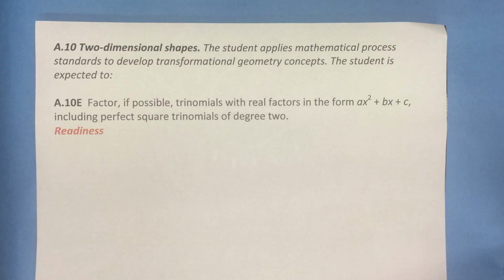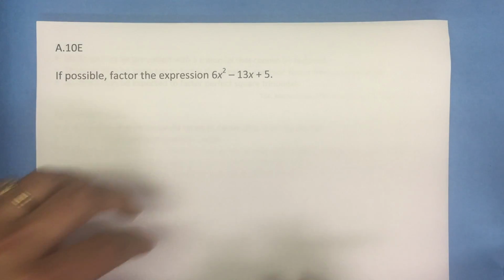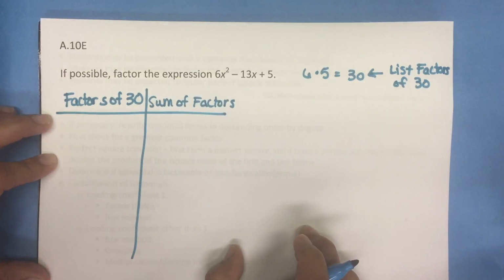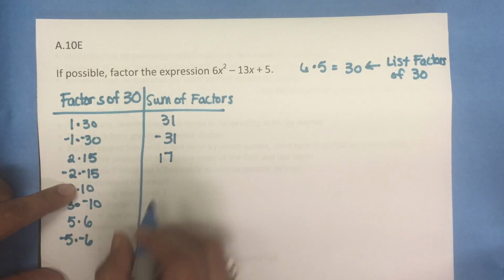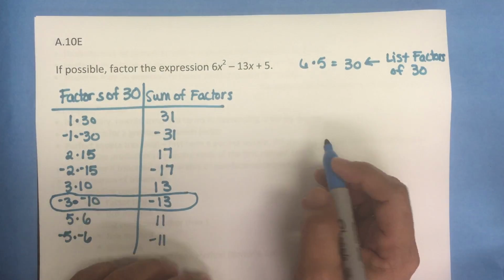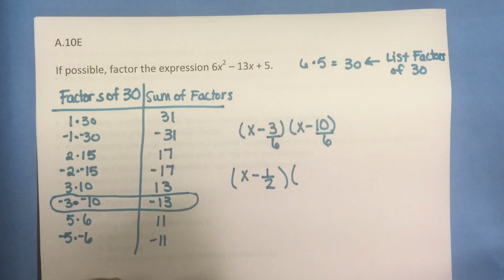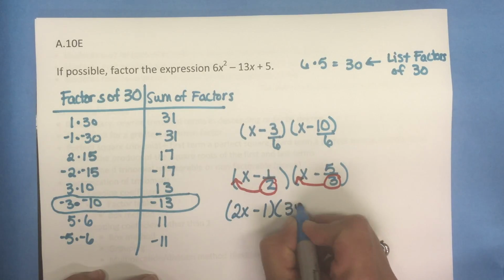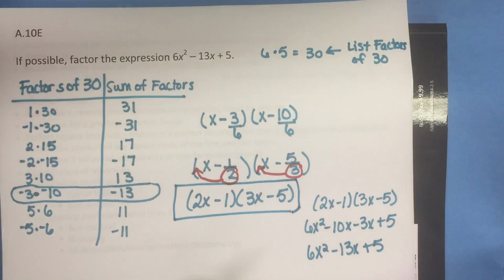A.10E Factoring (Multiplication/Division or Bottoms Up Method)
This video shows an example of how to factor a trinomial with a leading coefficient using the multiplication/division or bottoms up method.